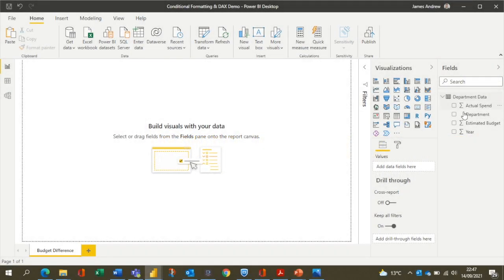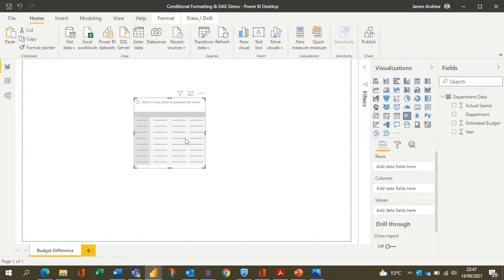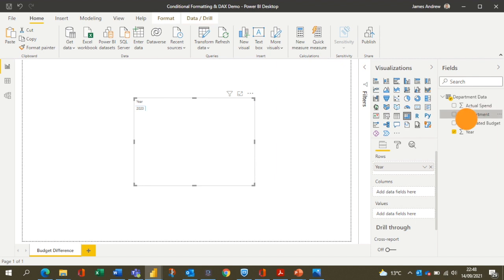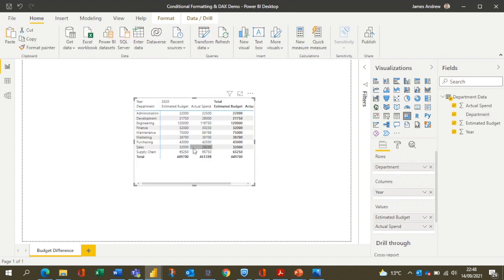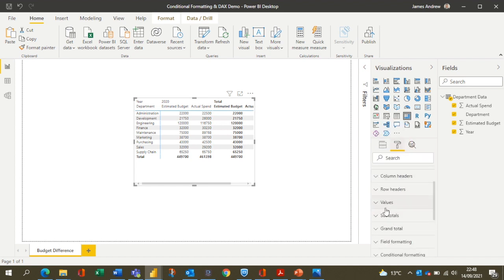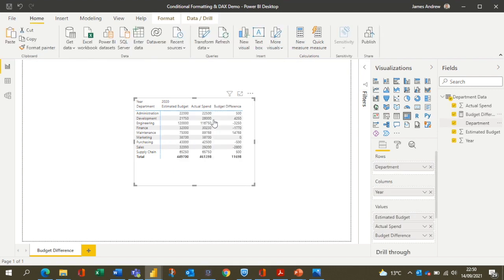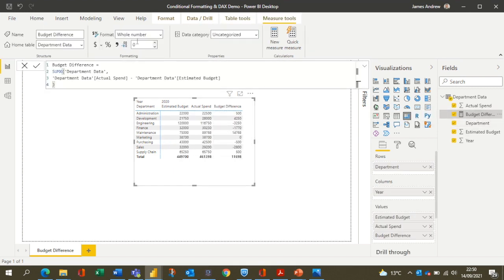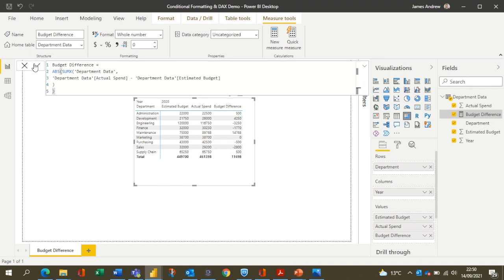Power BI Quick Tips- Displaying Overspending Depts. in an INSTANT | DAX & Conditional Formatting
In this episode of Power BI Quick Tips, I demonstrate how we can use a Matrix Visualization, a Card, Conditional Formatting and Dax to CLEARLY show Departments that are overspending in an INSTANT.

We highlight the power of DAX and Conditional Formatting, in helping our end users make data driven decisions on the spot. At the end of the video, I round off with a tip for storing your measures cleanly and efficiently, in a folder.